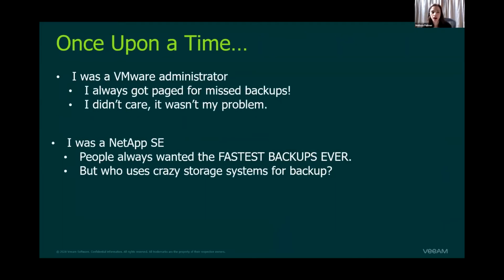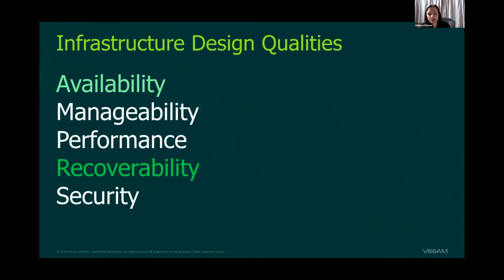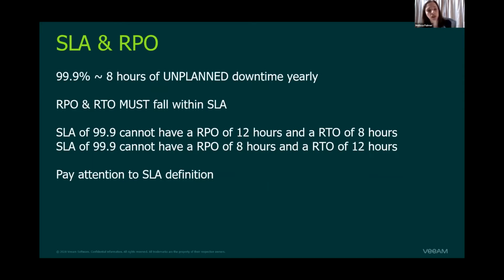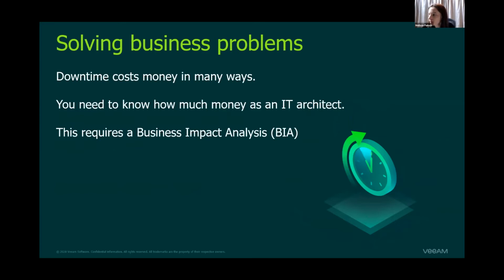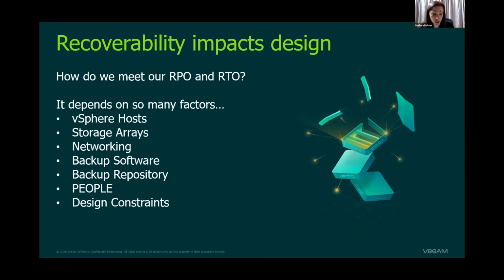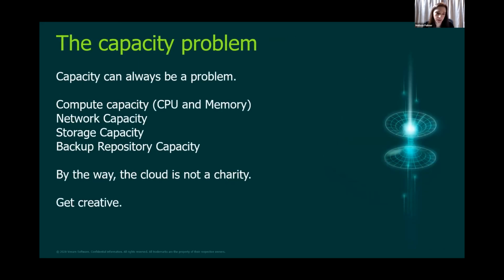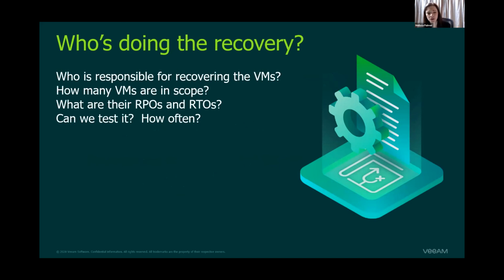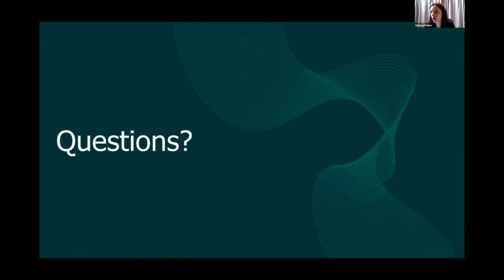NJVMUG 9-17-2020 Melissa Palmer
Abstract:
Who cares if your backups ran?  It isn't about Backup.  Learn more about the importance of recovery when it comes to your VMware vSphere VMs, including important considerations when designing a vSphere environment the VCDX way.